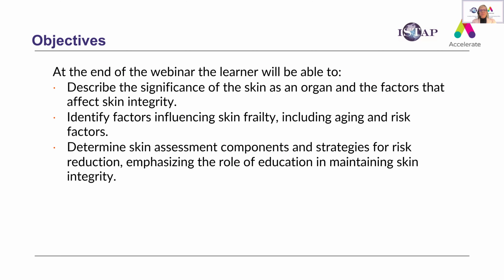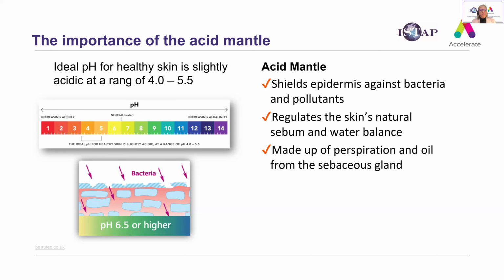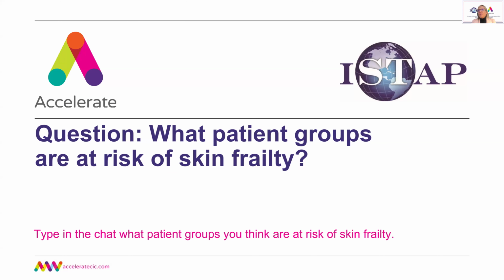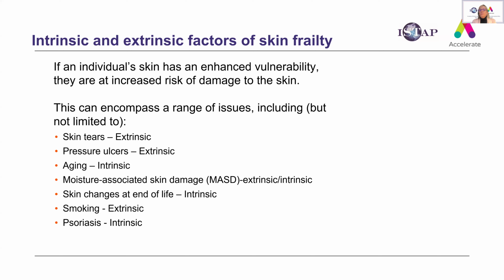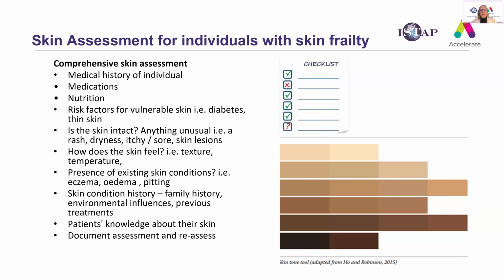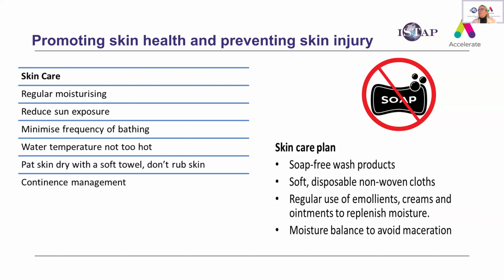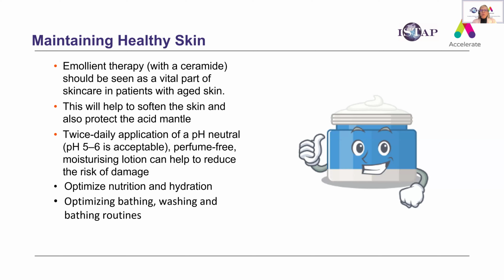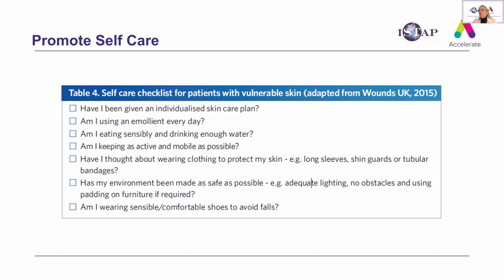"Back to basic skin care" | Accelerate CIC & ISTAP Educational Webinar Series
Presented by Mary Hill, RN, BScN, MN, NSWOC, WOCC(C), ISTAP Regional Director North America
Moderated by Georgina Ritchie of Accelerate CIC

Tailored for healthcare professionals eager to revisit the essentials of skin care, this session is your opportunity to refresh your understanding and fortify your foundation. Throughout the webinar, Mary Hill will guide participants in exploring the significance of the skin as an organ and the various factors influencing skin integrity. By the end of the session, attendees will not only be able to identify the key elements influencing skin health, such as aging and risk factors, but will also possess the skills to determine skin assessment components and strategies for risk reduction. The emphasis on education in maintaining skin integrity will further equip learners with practical insights essential for their professional practice. Don't miss this chance to deepen your knowledge and enhance your proficiency in basic skin care – register now for an enriching educational experience.

At the end of the webinar the learner will be able to:
• Describe the significance of the skin as an organ and the factors that affect skin integrity.
• Identify factors influencing skin health, including aging and risk factors.
• Determine skin assessment components and strategies for risk reduction, emphasizing the role of education in maintaining skin integrity.